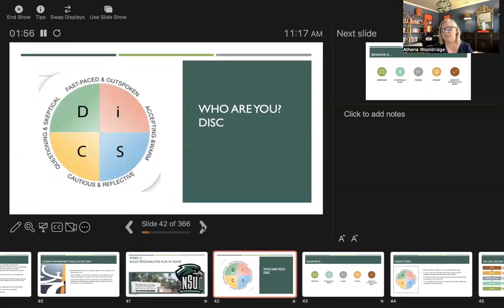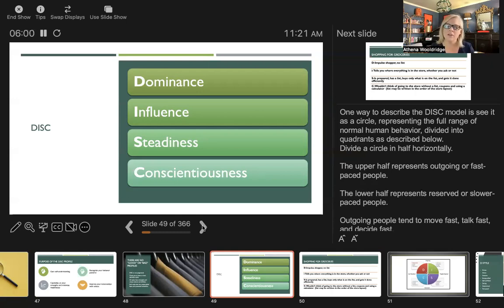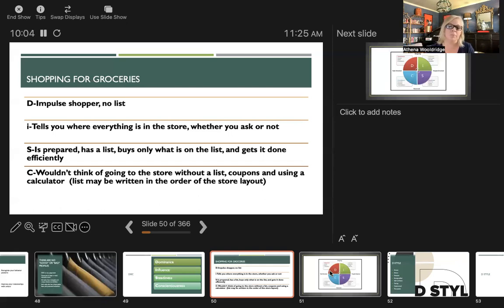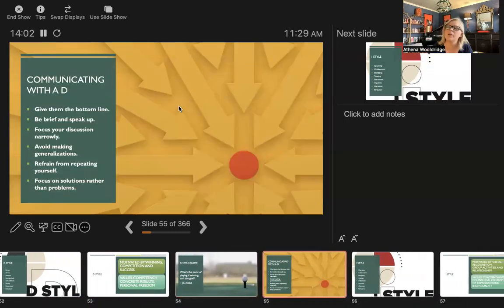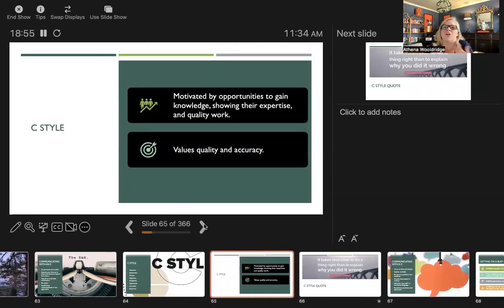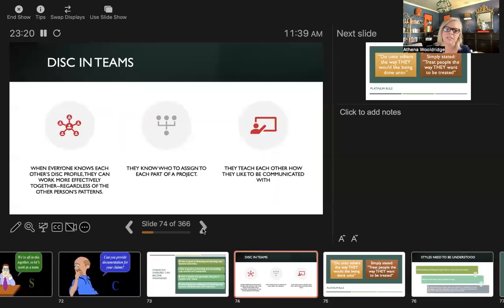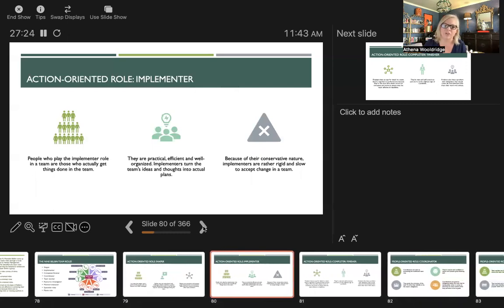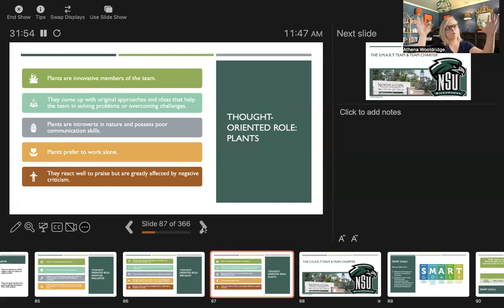Week 2 Lecture MGMT 4013